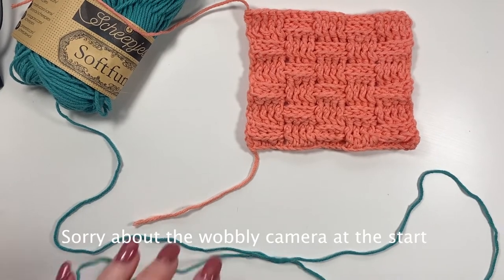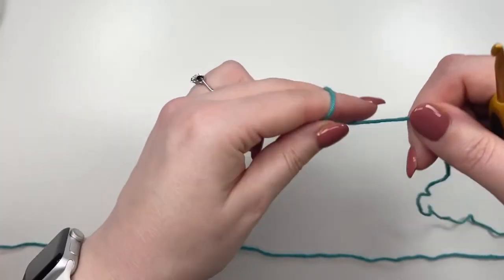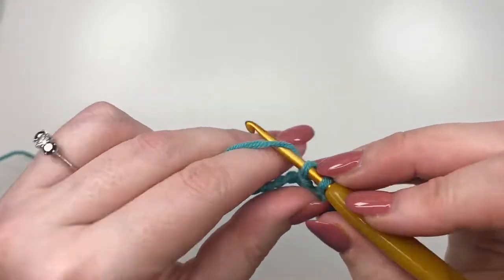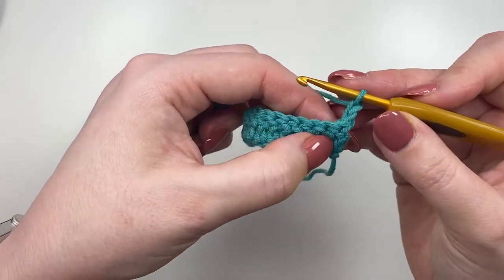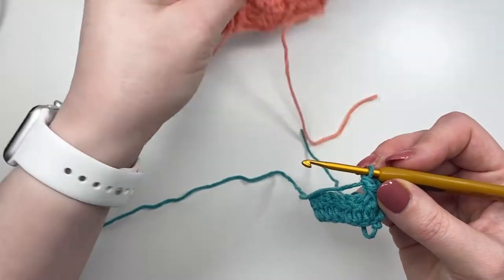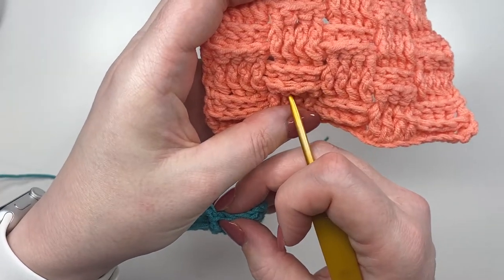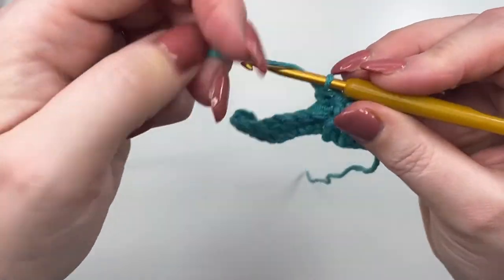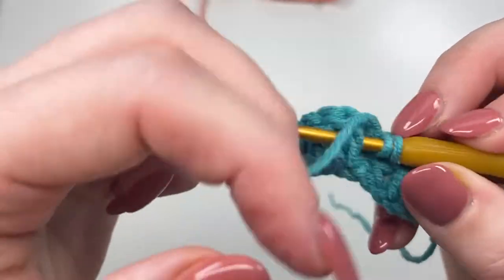How to Crochet the Basket Weave Stitch | Crochet Tutorial by Crochet and Tea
Learn to crochet the basket weave stitch with this easy to follow, step-by-step video tutorial. The basket weave stitch creates a stunning textured fabric, and it a great bridge stitch in learning how to cable in crochet.

So grab your drinks, your snacks and your yarn and let's get hooking!

Materials used in the video:

Yarn: Scheepjes Softfun

Hook: 3.5 or 4mm

Socials

Clover Soft Touch Crochet Hook

Clover Split Ring Markers

Vintage Stork Shape Sewing Scissors

Crochet starter set 1

Crochet starter set 2

Happy Hooking! Chrissy